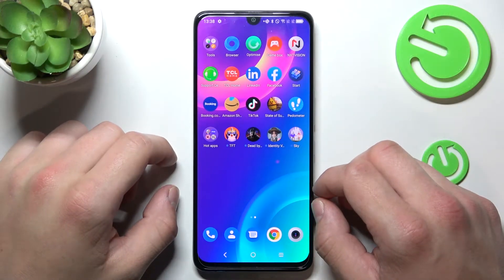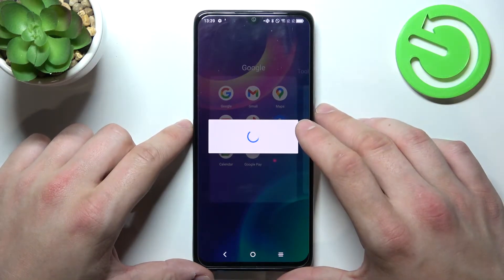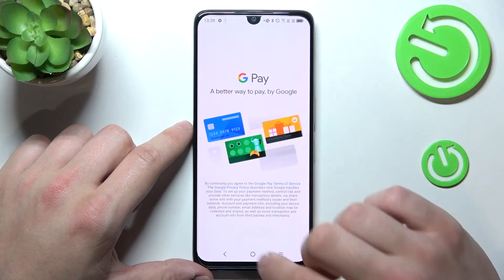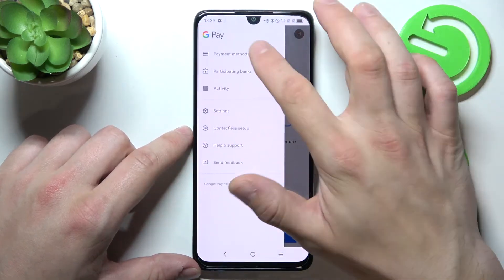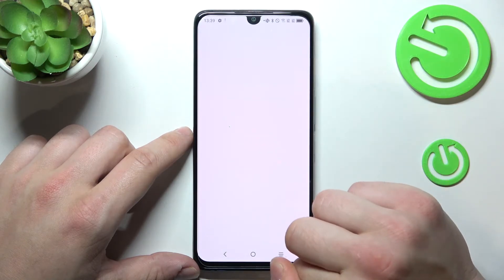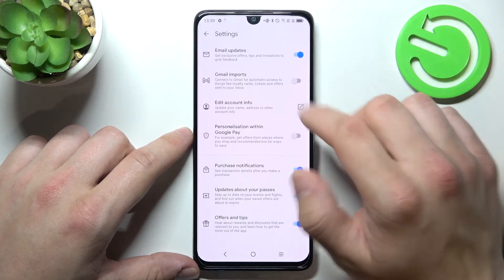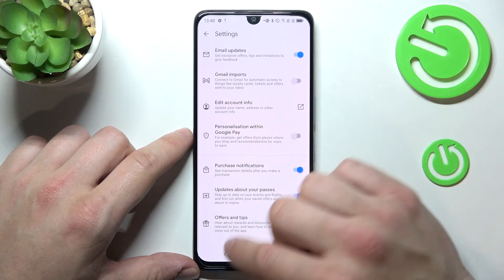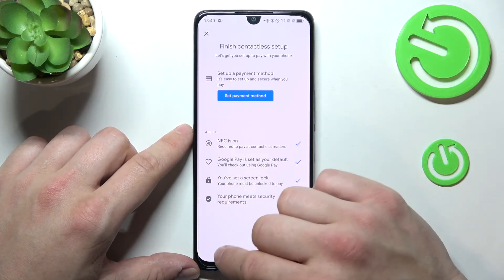How to Manage and Configure the Google Pay App on the TCL 30 - Wallet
Learn more about the TCL 30:
This video tutorial is going to cover the topic of the Google Pay app on your TCL 30 smartphone and how you can configure and use it. Thus, if you are interested in finding out how to manage the Google Pay wallet and use TCL 30 mobile device for contactless payments, we are gladly encouraging you to watch this video. Please enjoy!

How to configure the Google Pay settings on the TCL 30? How to manage the Wallet options on the TCL 30? How to pay with NFC on the TCL 30? How to use the TCL 30 device for contactless payments on the TCL 30?